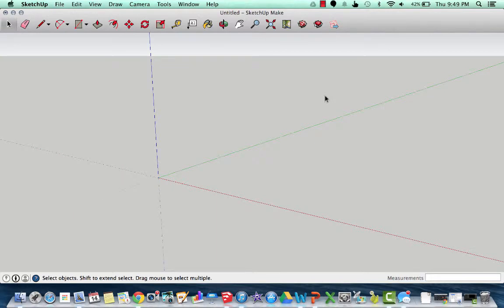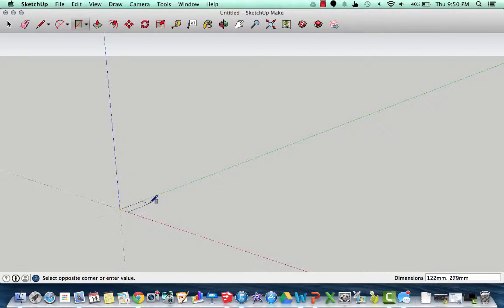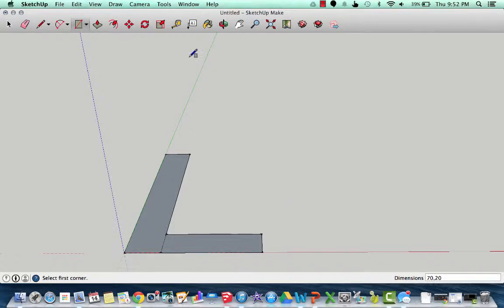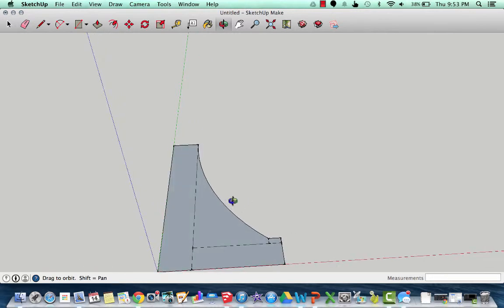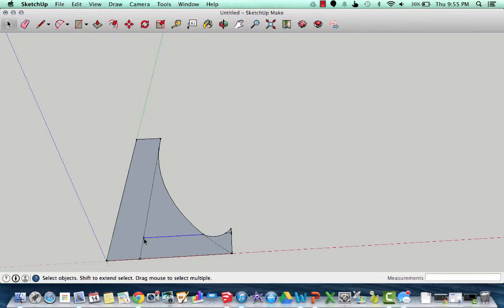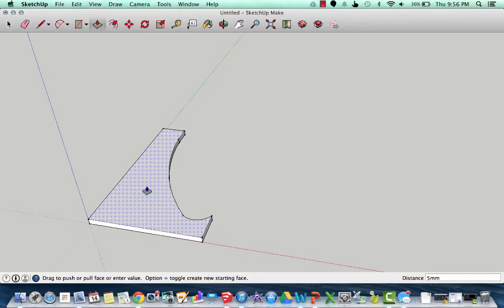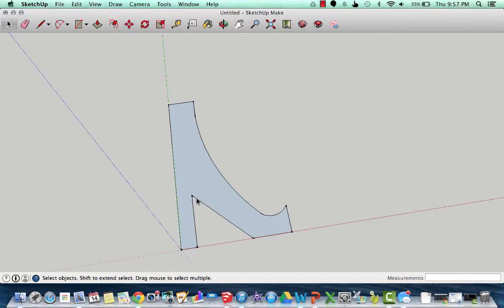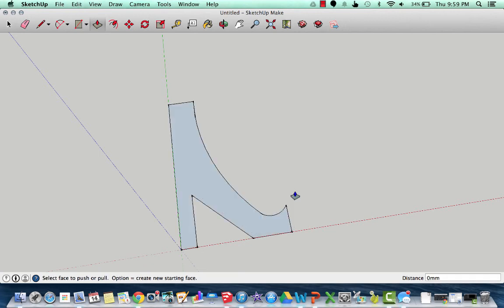Ramp Creation in Google Sketchup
How to create a basic ramp in Google Sketchup